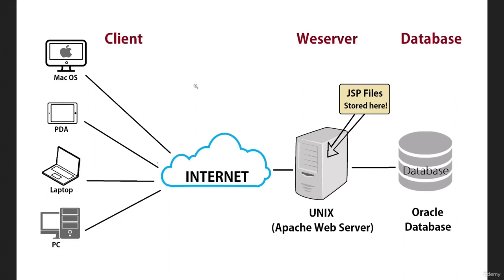10 July 2022